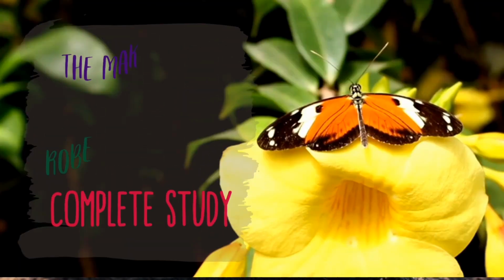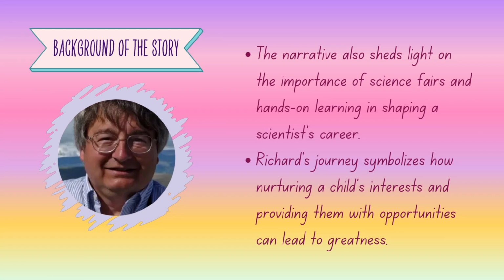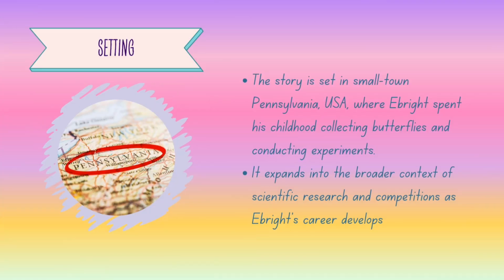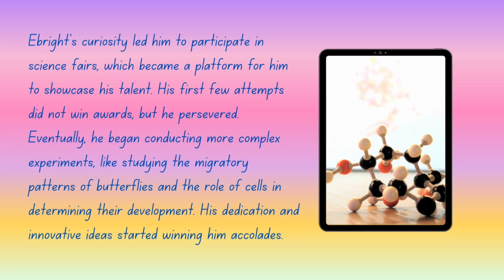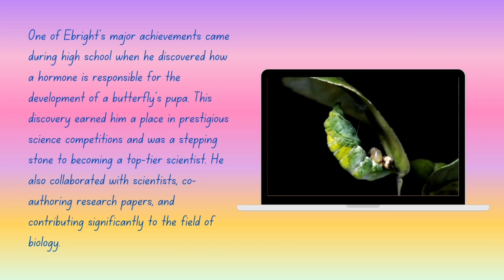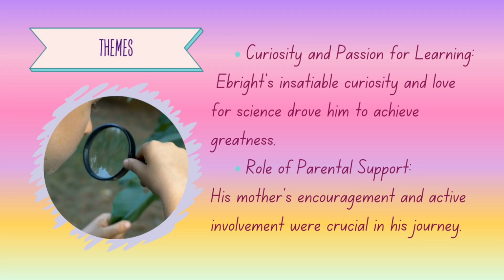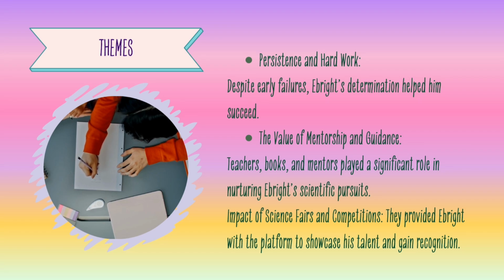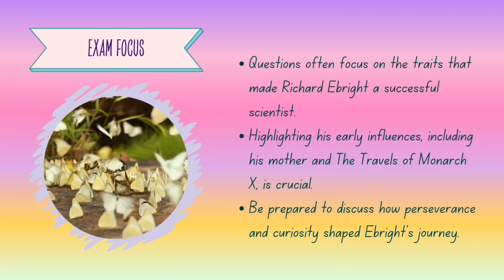🔬 CBSE NCERT The Making of a Scientist – A Journey of Curiosity and Dedication! 🌟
🔬 The Making of a Scientist – A Journey of Curiosity and Dedication! 🌟

Embark on an inspiring journey with The Making of a Scientist by Robert W. Peterson, part of Class 10 English. This video offers a detailed explanation of the chapter, showcasing Richard Ebright’s passion, perseverance, and pursuit of excellence in science.

📖 What’s Inside?

Detailed Summary: Explore Ebright’s journey from a curious child to a celebrated scientist.
About the Author: Learn about Robert W. Peterson and his storytelling brilliance.
Story Background: Dive into the events that shaped Ebright’s love for discovery.
Key Themes: The importance of curiosity, hard work, and scientific exploration.
Exam Focus: Important points and tips to ace your Class 10 English exams!
👉 Perfect for quick revision and drawing inspiration from this heartening chapter.